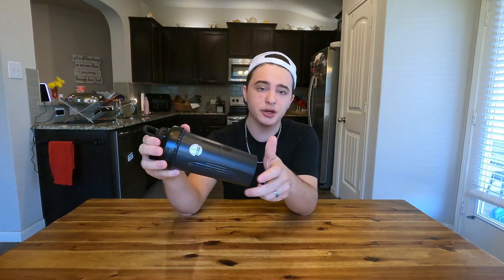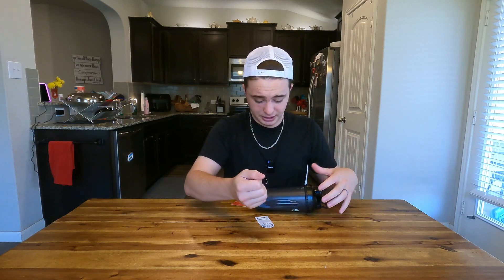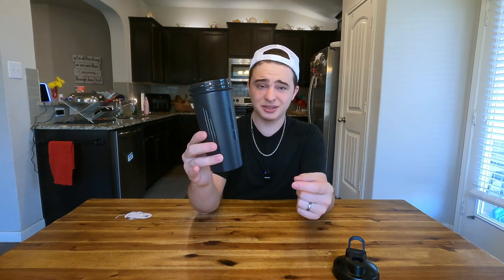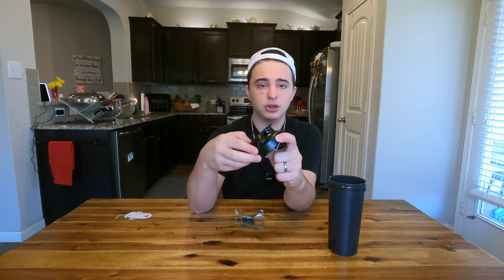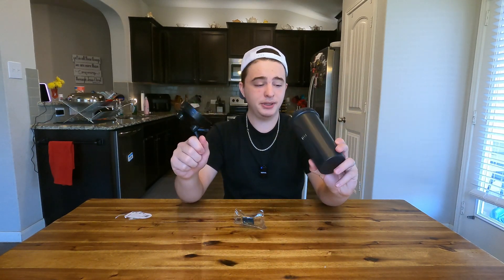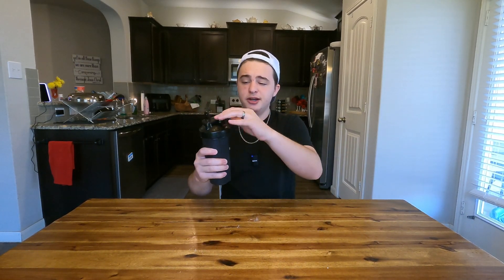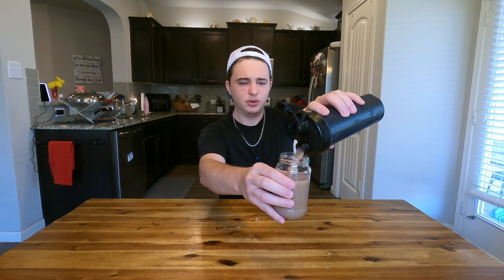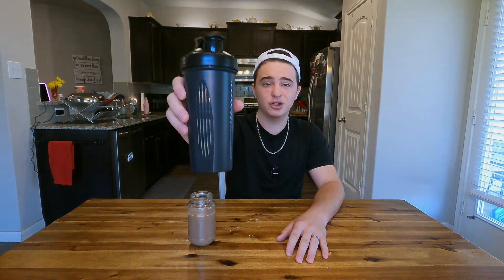Full Review of BlenderBottle Classic Shaker!